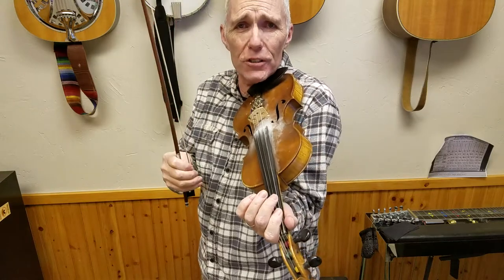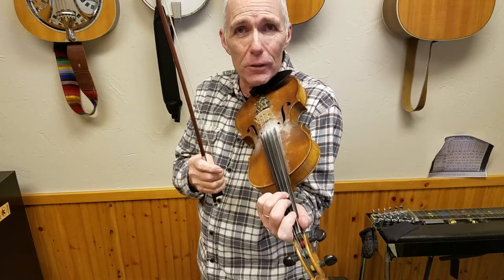Beginning Fiddle: Down in the Valley, key of G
Learn the G scale and an easy starter tune, Down in the Valley. See the Beginning Fiddle Backup video if you are unfamiliar with the open chords on the fiddle.